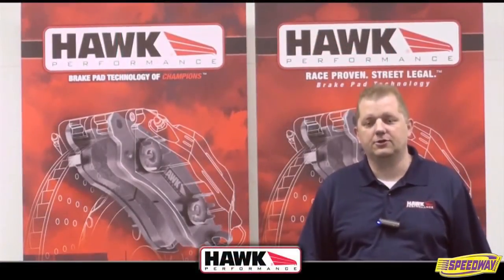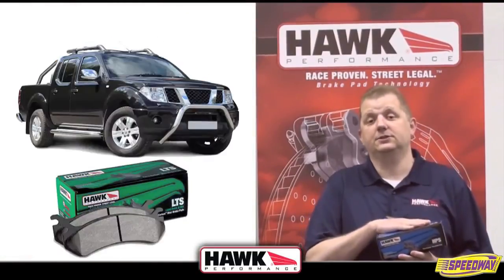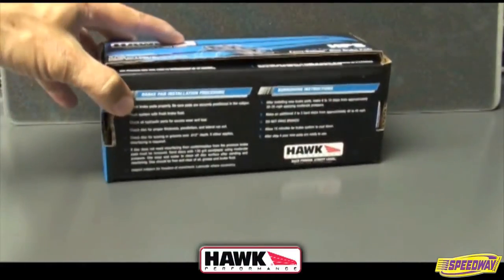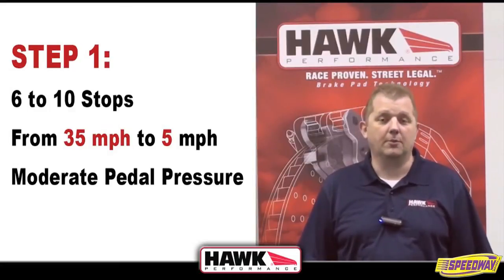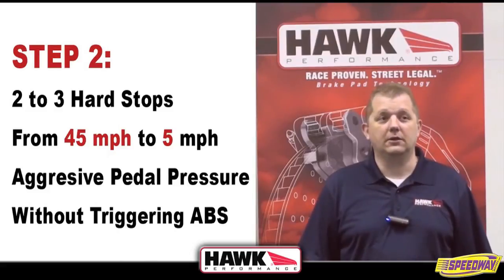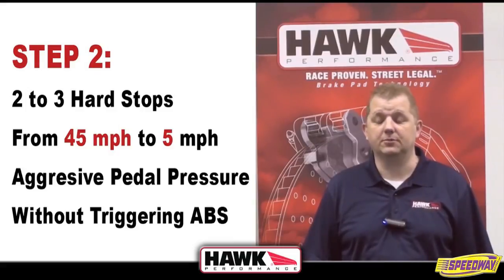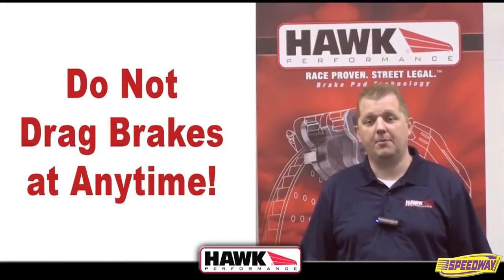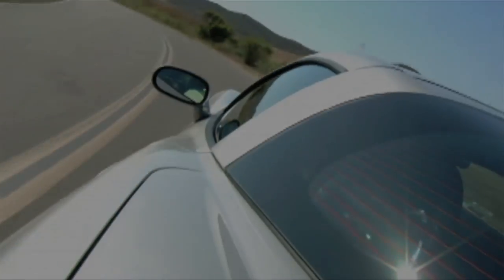Hawk Performance Street Pad Bed-in Instructions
Instructions on how to properly bed-in new Hawk Performance street brake pads.